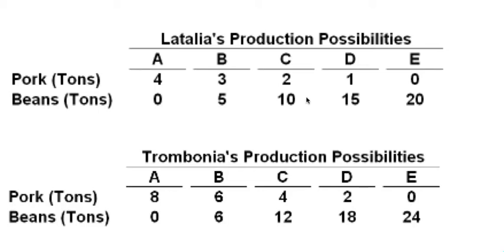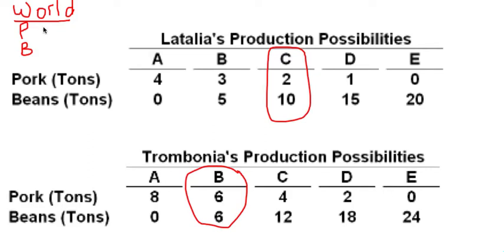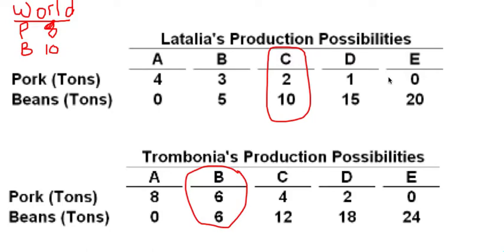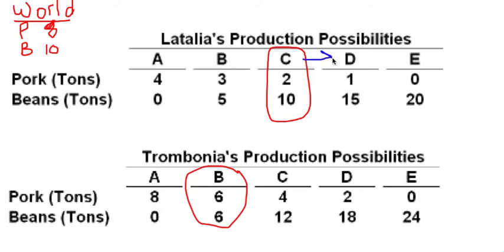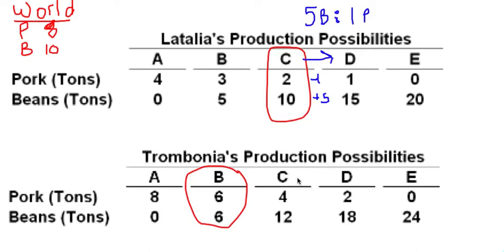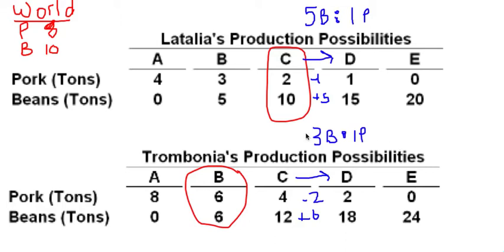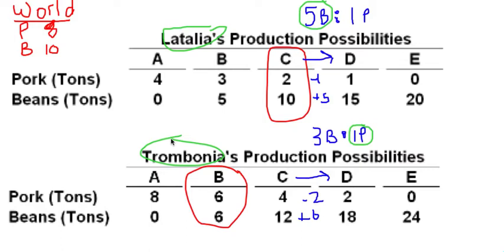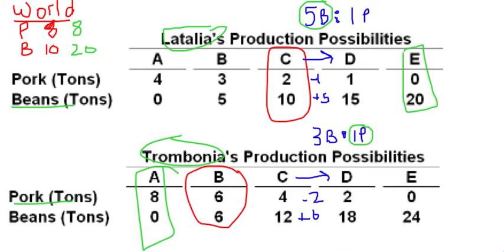Question on Trade for Victoria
Explanation of introducting specialization and trade between countries.